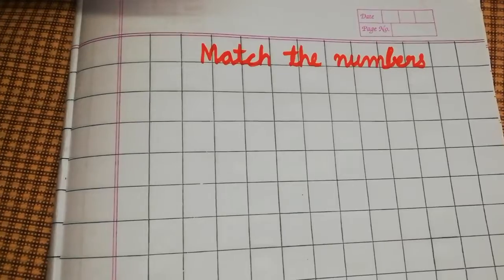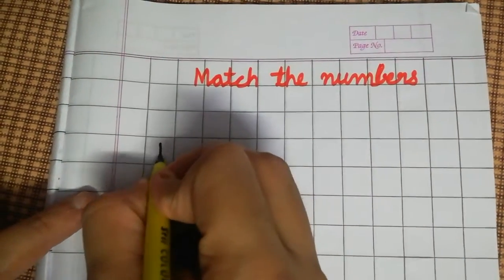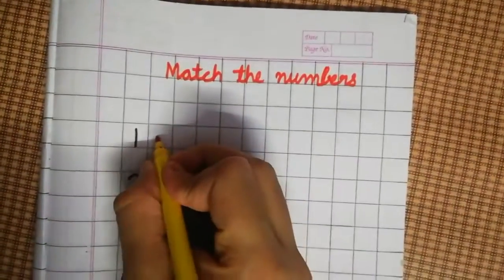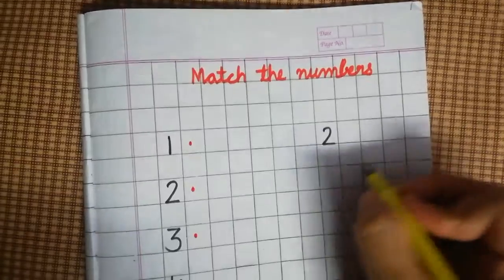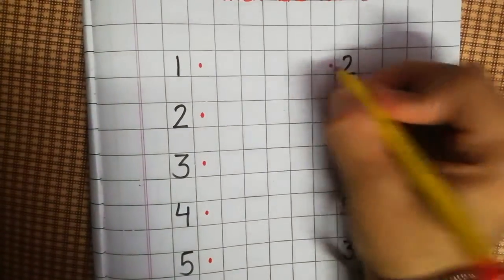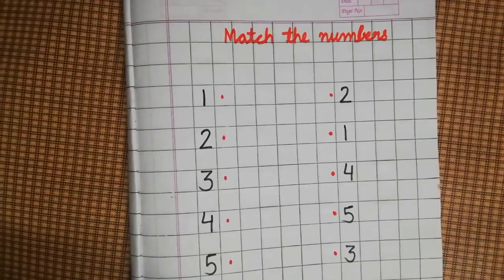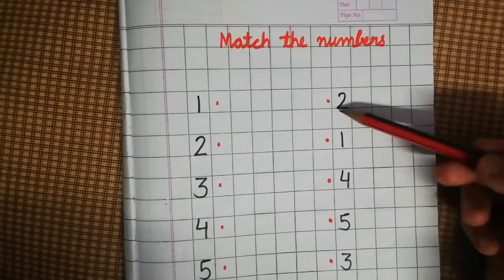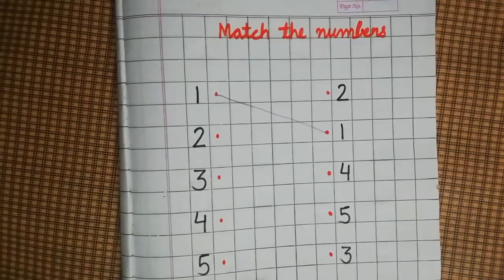Maths worksheet for kids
Hello kids
There is a maths worksheet for you. It helps you in recognising numbers easily and permanently. It is also fun for you. You enjoy this very much.